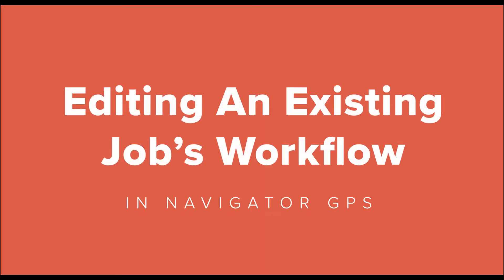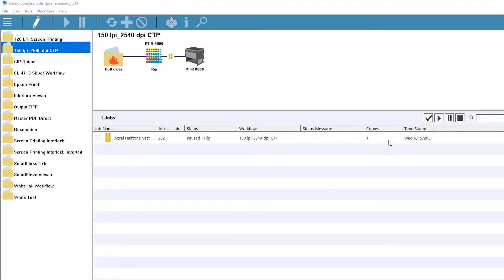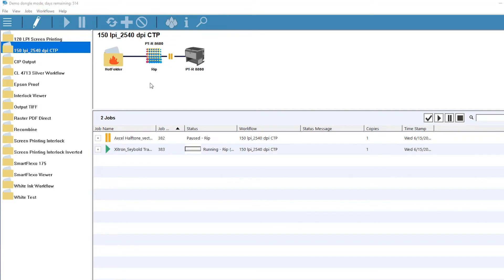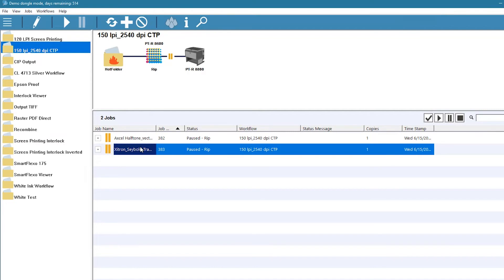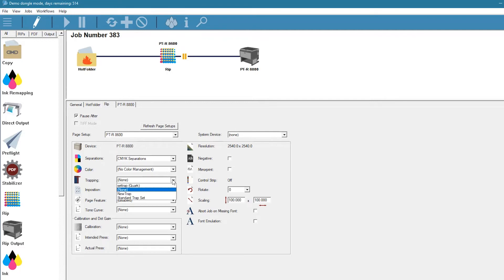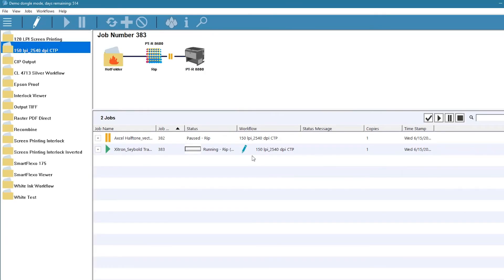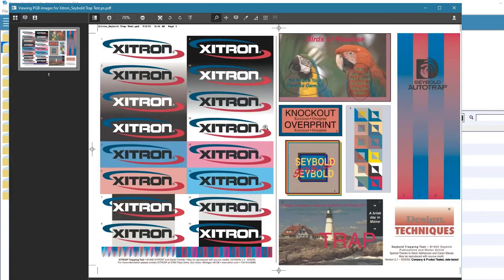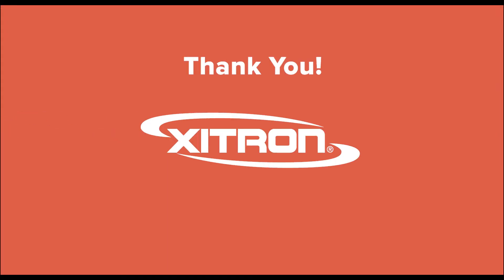7 of 12: Navigator – Editing An Existing Job's Workflow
Once a workflow has been created, it sometimes requires changes based on your jobs or needs. This video explains how to make these changes for individual jobs, leaving your base workflow intact.